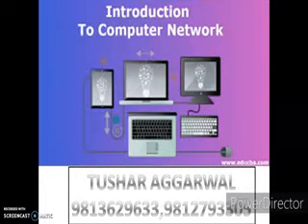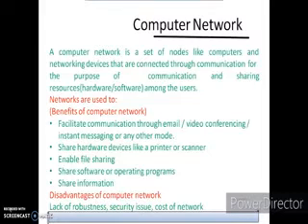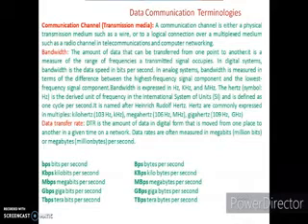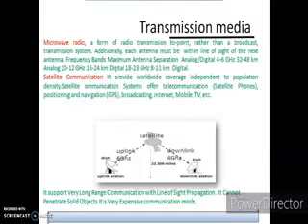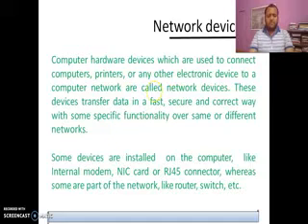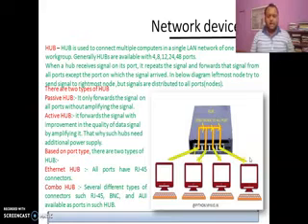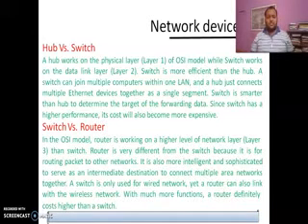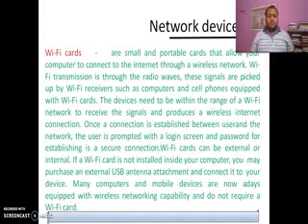Unit 3:Computer Networks